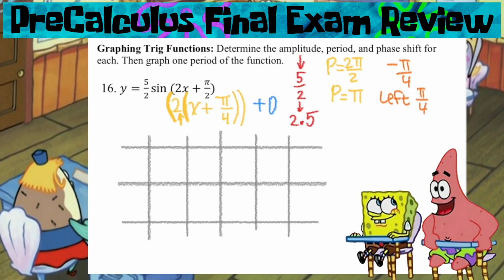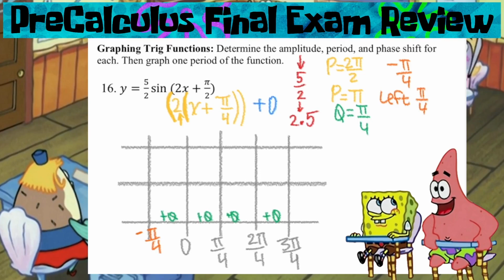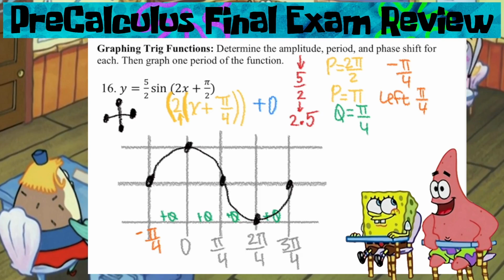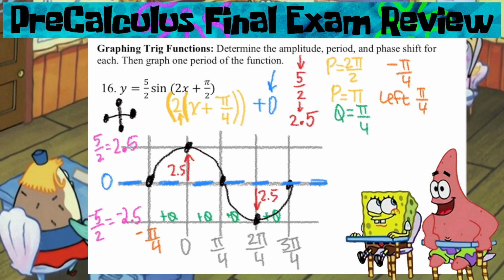PreCalc Final Exam Review: 16: Find 𝑎, 𝑃, ph. shift; graph: 𝑦＝⁵/₂sin(2x+π/2)